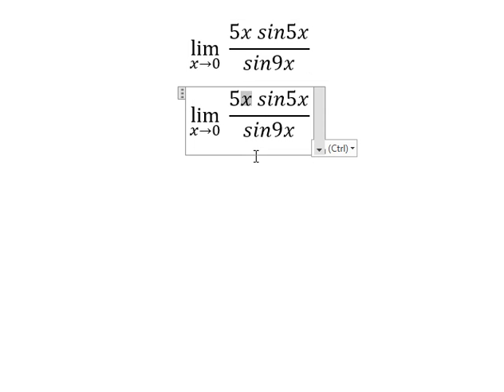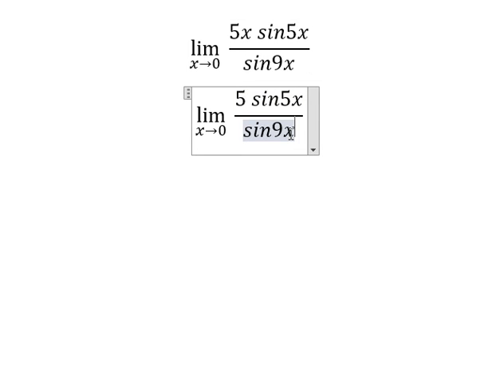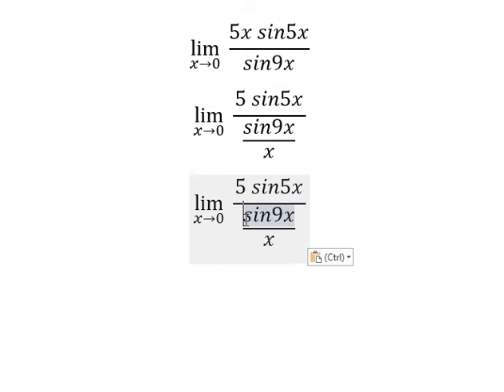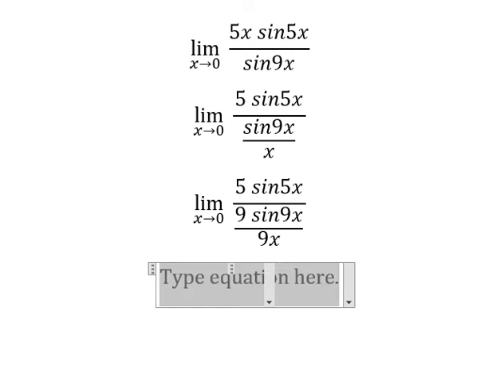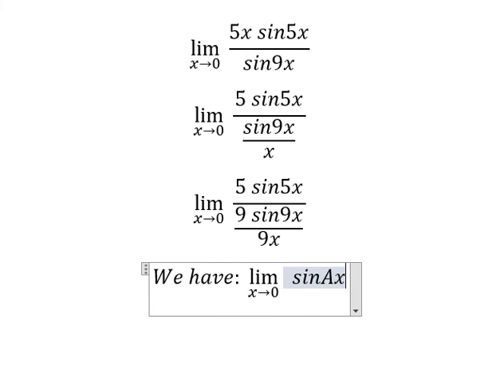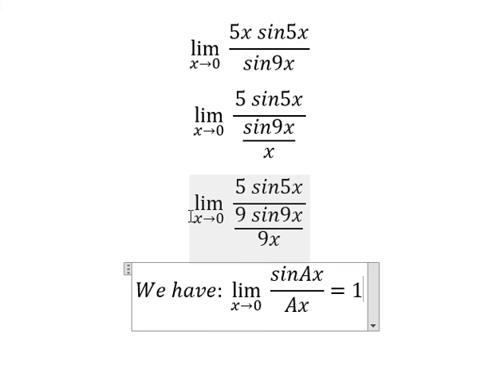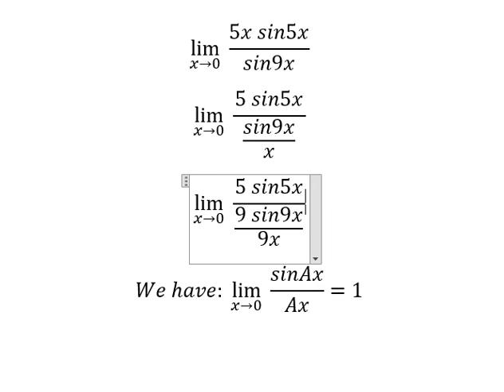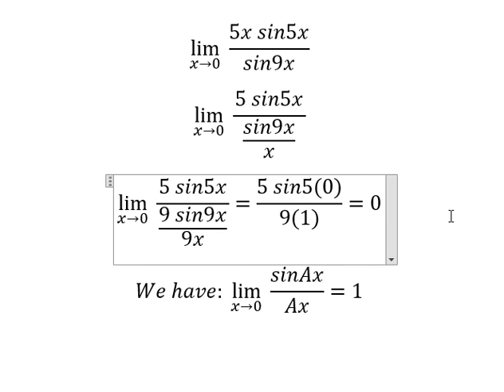Calculus Help: Find the limits - lim (x→0)⁡ (5x sin5x)/sin9x - Techniques - SOVLED!!!